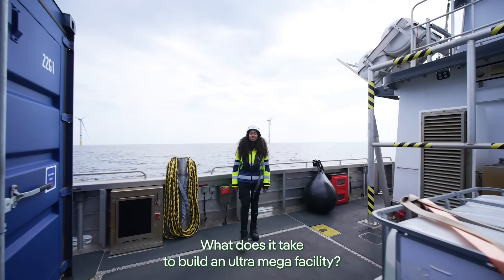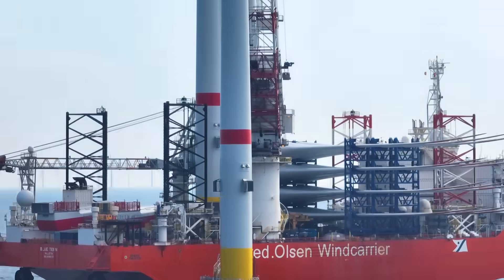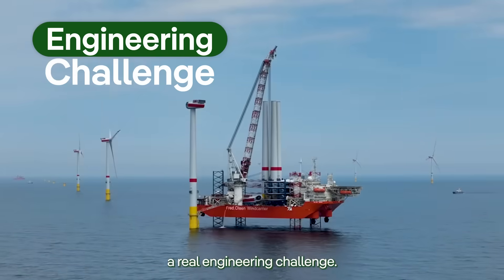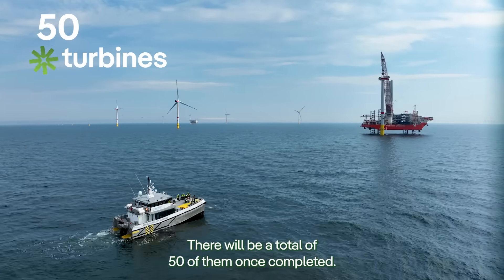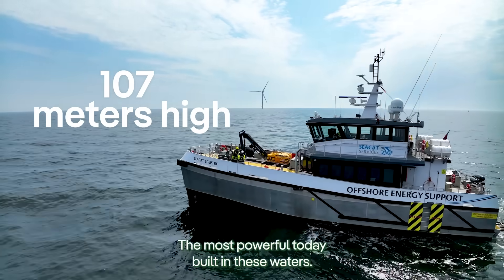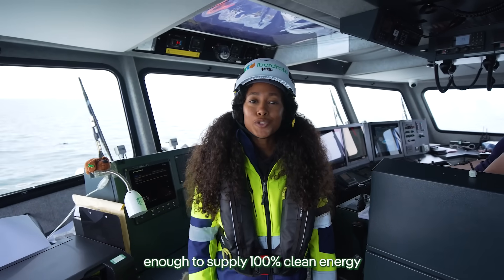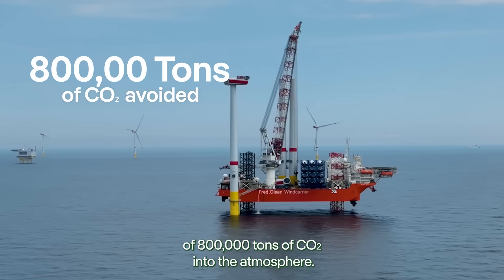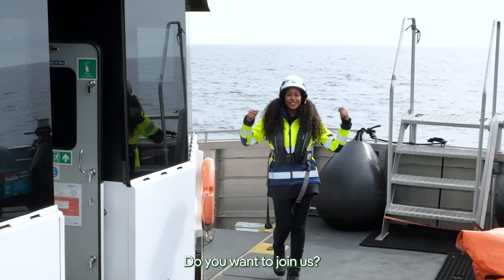Baltic Ealge offshore wind farm construction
AWESOME 😱 installing an offshore wind farm 🌊

We will show you how it is done... from the Baltic Sea, at our 2️⃣ offshore project in Germany: Baltic Eagle, a project being delivered with Masdar.

SPOILER 👉🏽 It’s an incredible engineering challenge.